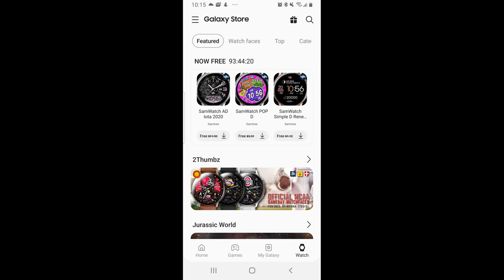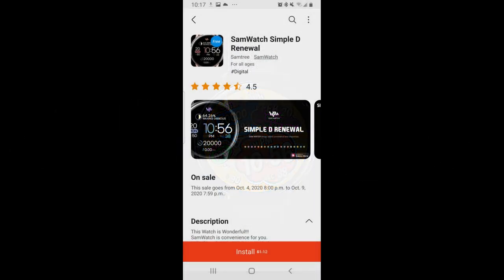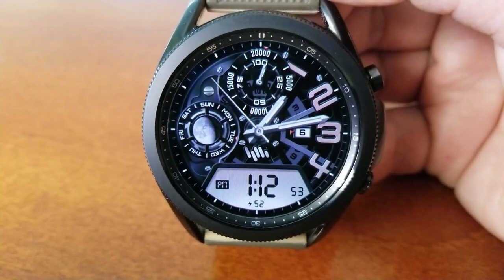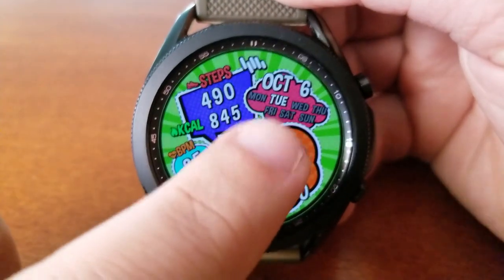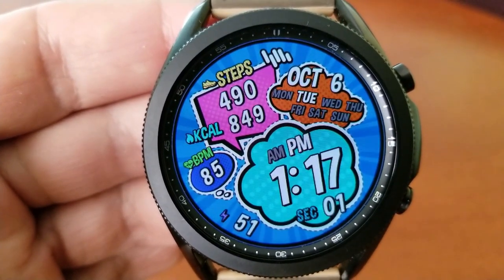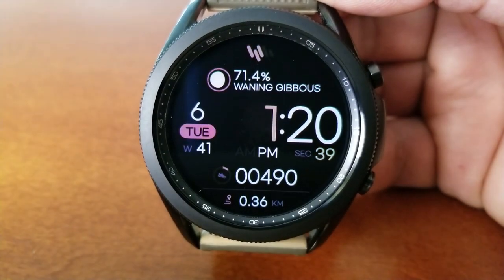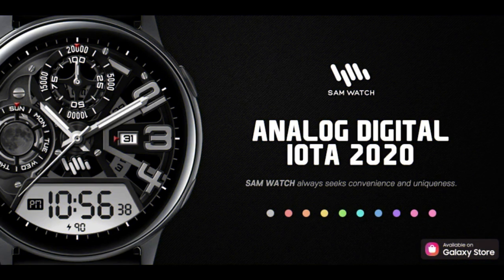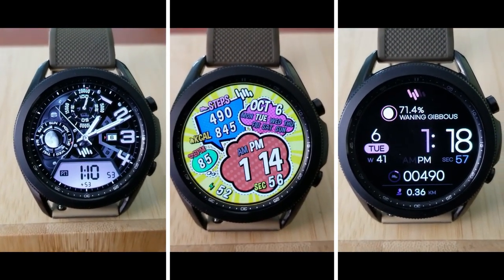FREEBIE ALERT! Hurry! Samsung Galaxy Watch Active 2/Galaxy Watch Faces by Sam Watch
Here are 3 limited time freebies that you can download right now and you won't need a code!  You get a mix of different styles here to choose from, from classy to fun and with some great theme variations.  Promos end on Friday so grab them while you can!

Samsung Watchfaces
Smartwatch